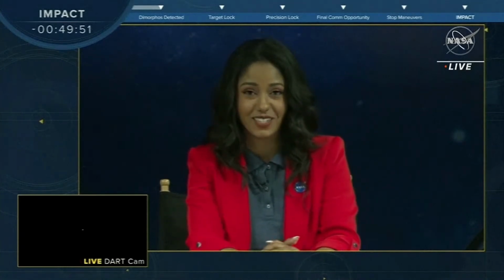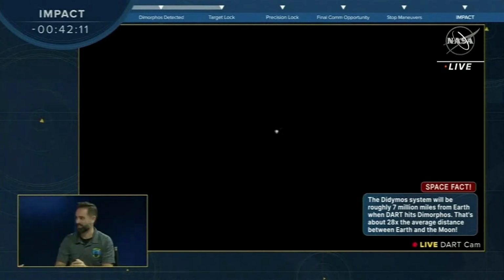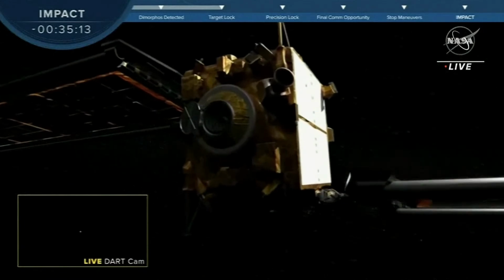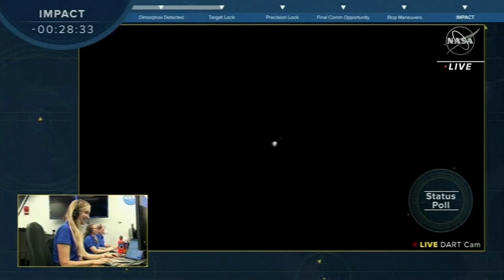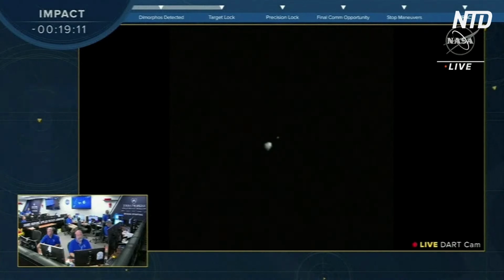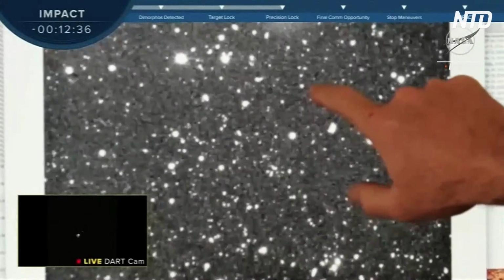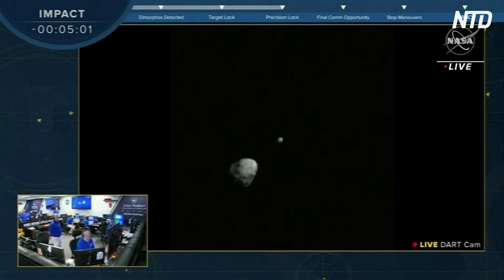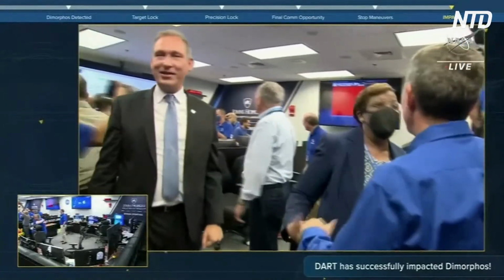LIVE: NASA Spacecraft Crashes Into Asteroid in First Earth Defense Test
🔵 Documentary by The Epoch Times, reveals the truth that has been hidden from the American people. Now it's available FREE online for all viewers through the end of September.